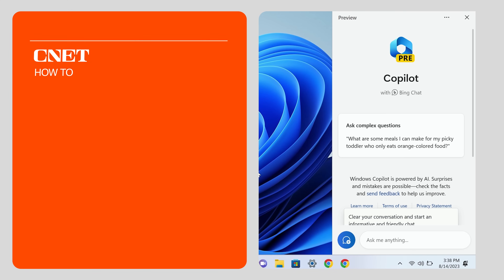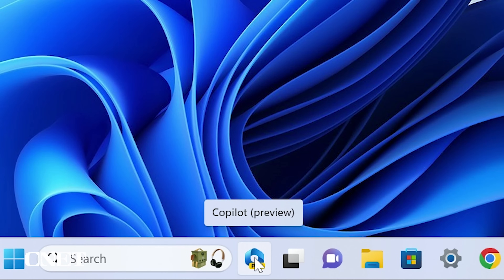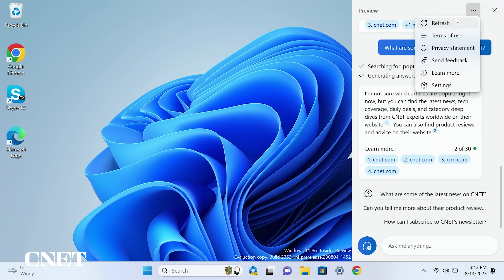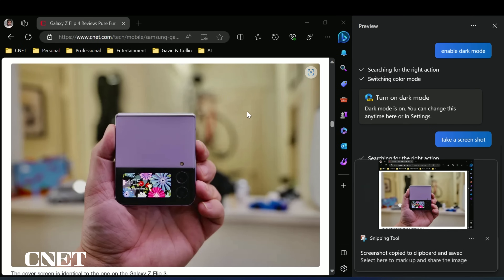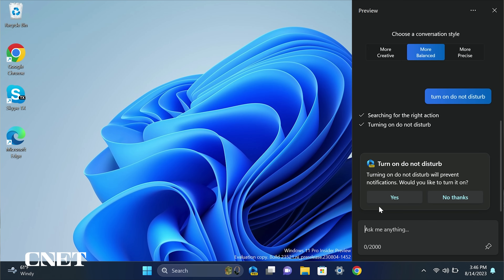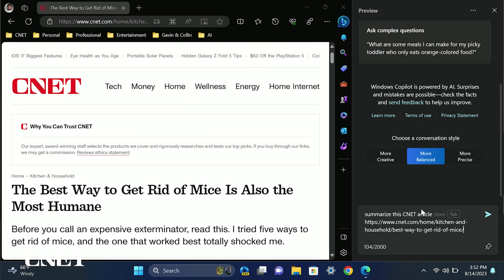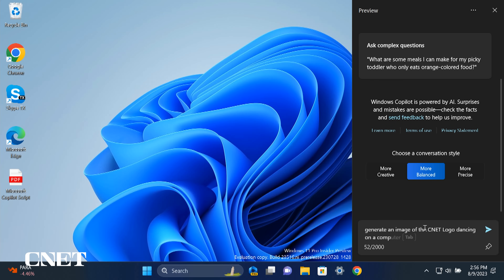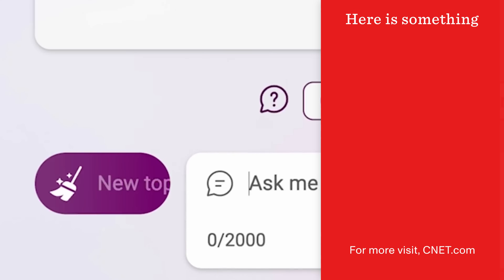Windows 11 Copilot Preview: 5 Things to Try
Check out five useful things you can do with Windows Copilot in Windows 11 that make finding your way around your PC much easier and faster.

With Windows Copilot, AI Is Getting Into Microsoft's Most Important Software

0:00 Intro
0:52 Grant Access to Active Edge Browser Tab
1:17 Enable Dark Mode
1:32 Take a Screenshot
1:54 Turn on Do Not Disturb
2:09 Open Bluetooth & Devices
2:35 Summarize a text file or webpage
3:02 Generate an image from text with Bing Image Creator